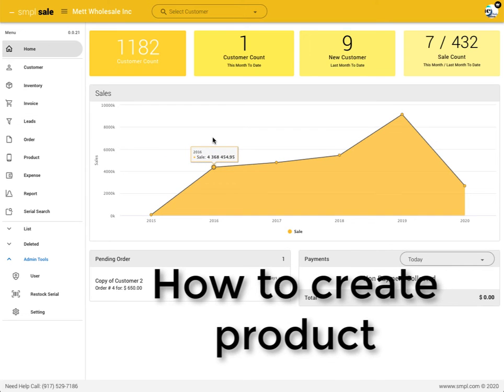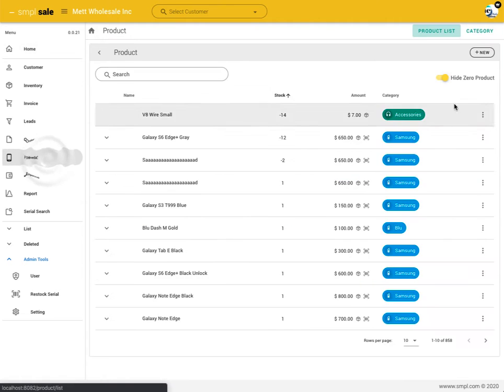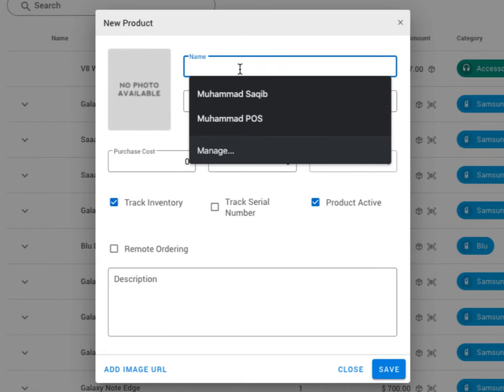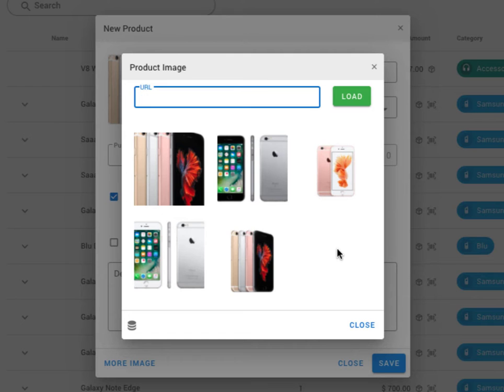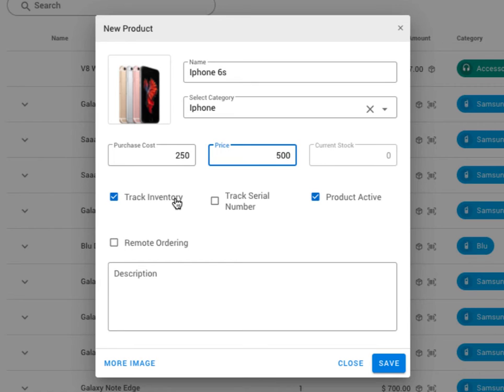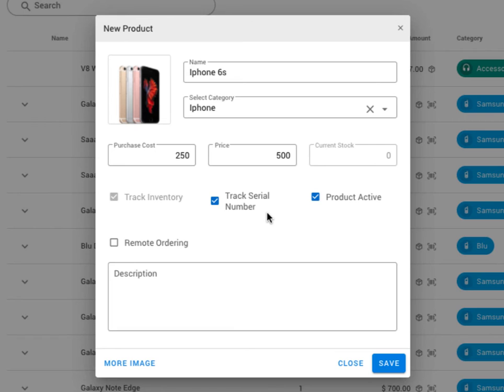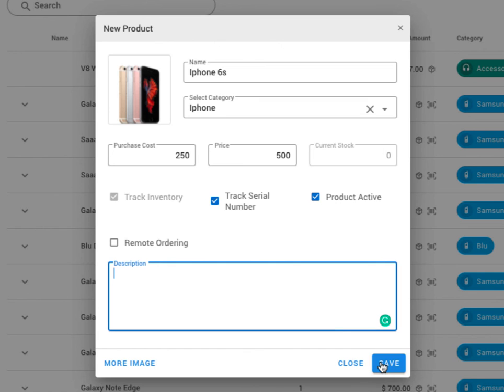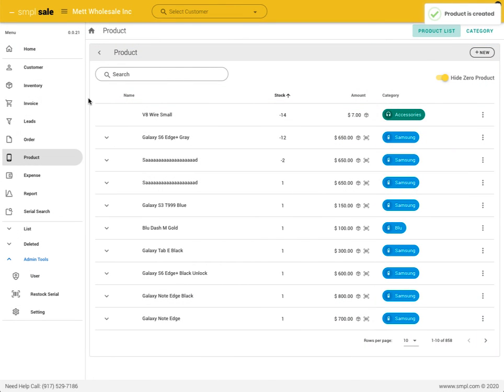How to create a new product with smplsale.com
Here's the full tutorial for creating a new product in smplsale.

Smplsale is a business management tool designed for wholesale systems easy to use that allows you to create invoices and to keep track of your inventory, customer balance,  purchase, expenses, and leads.